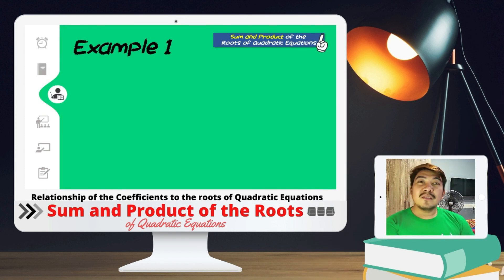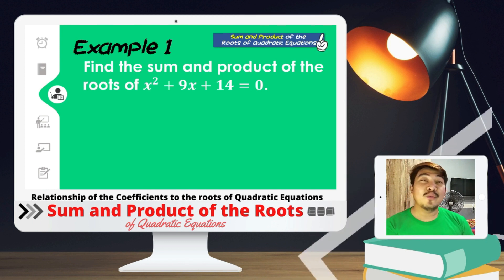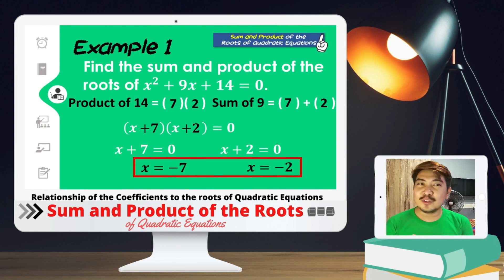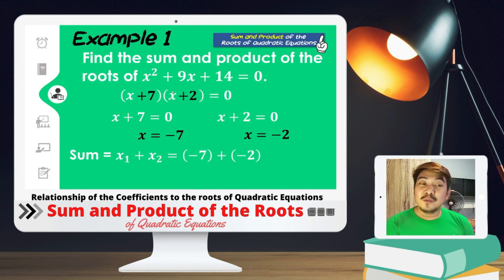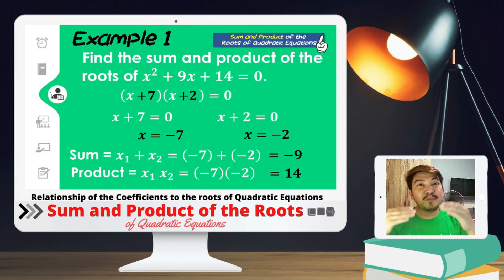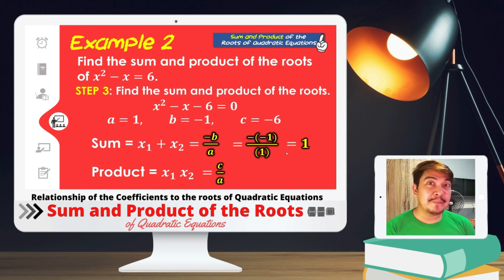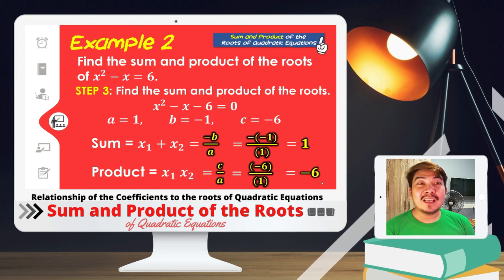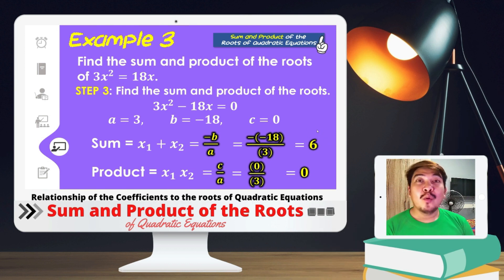Sum and Product of the Roots of Quadratic Equations - MATH 9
This lesson is based on the Most Essential Learning Competency (MELC) 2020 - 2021. CG Code: M9AL - Ic - 2
(Relationship of the Coefficients to the Roots of Quadratic Equations)
At the end of the video lesson, you should be able to find the sum and product of the roots of quadratic equations.